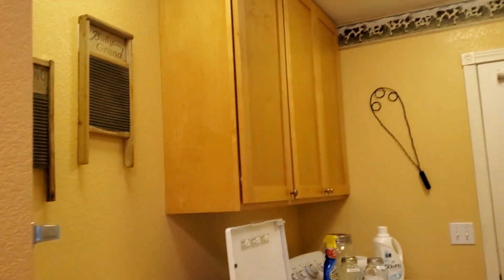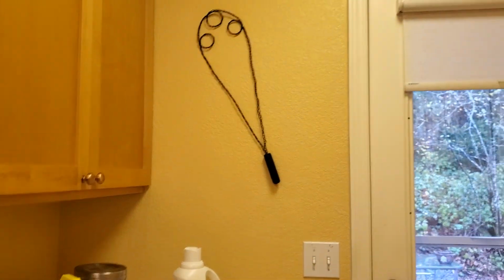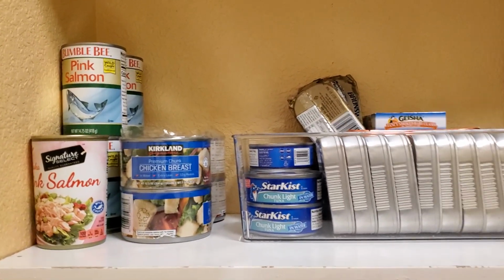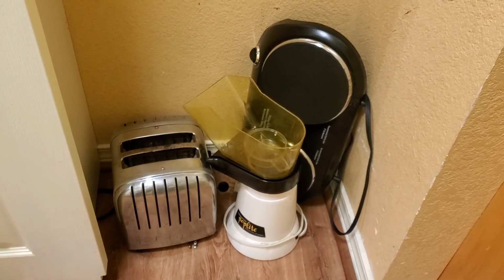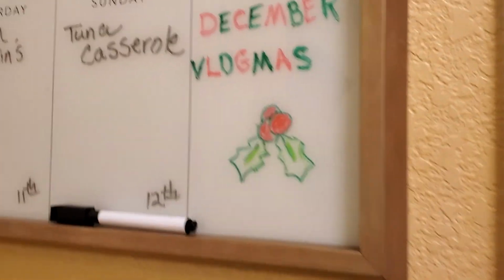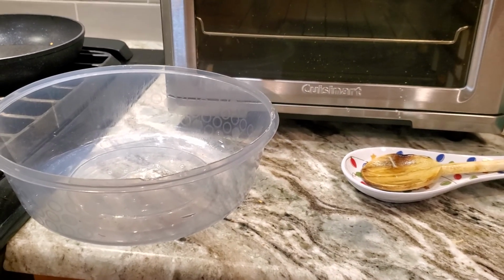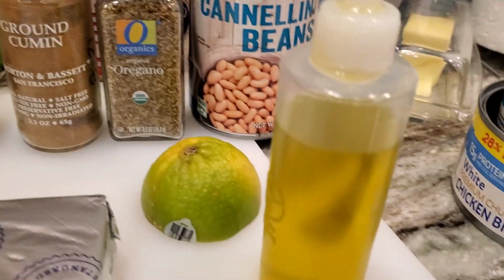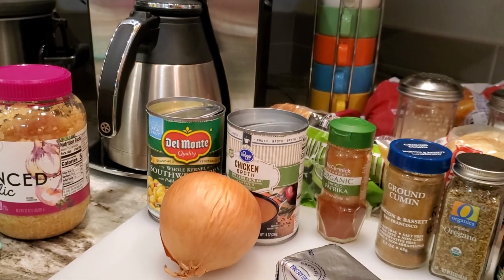Easy Crockpot White Chicken Chili Vlogmas Day 6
Recipe will be coming after this uploads. Day 6 of Vlogmas!